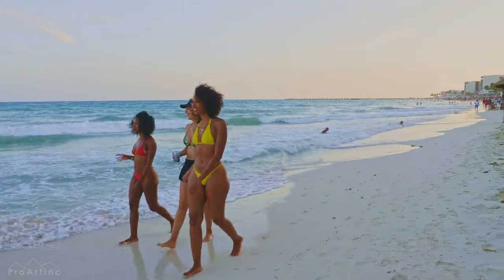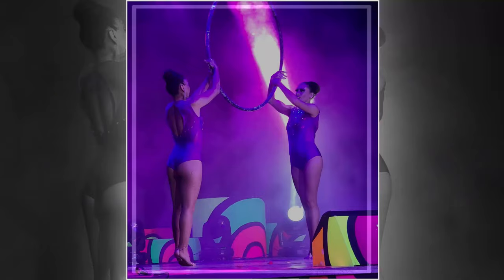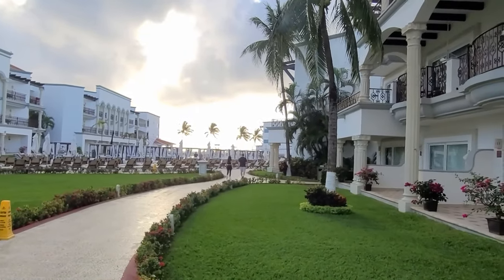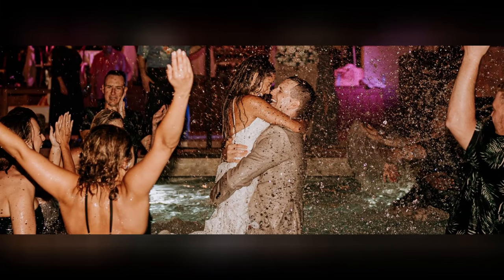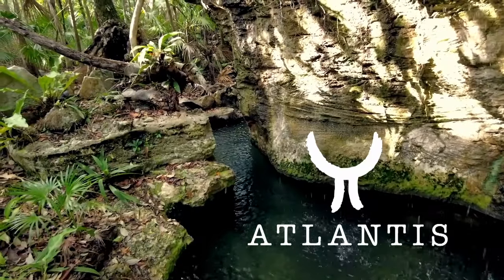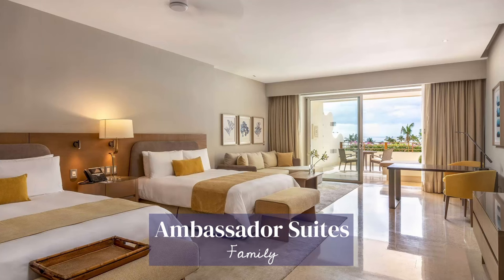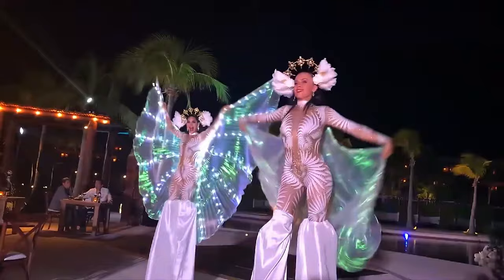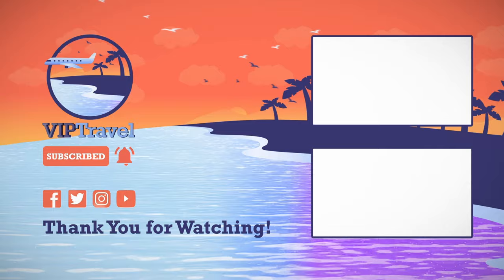Top 10 All Inclusive Resorts in Playa del Carmen Mexico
In this video, I'm going to share with you my top 10 all inclusive resorts in Playa del Carmen, Mexico based on reviews from actual travelers.  You'll be amazed at the accommodations and amenities, such as pools, spas, beaches, bars & restaurants. When it comes to all inclusive vacations, these are some of the most luxurious options for you to choose from.

This playlist will serve as a great starting point for you to plan your next dream vacation.

❤️ Please click the THANKS BUTTON if you would like to show your support by making a financial contribution. 🙏 😍

⏰ Timecodes ⏰
  0:00 - Intro
  0:58 - #10. Iberostar Tucan
  3:59 - #9. Ocean Riviera Paradise
  6:49 - #8. Hilton Playa del Carmen
 8:51 - #7. Hotel Blue Diamond Luxury Boutique
11:24 - #6. El Dorado Maroma
13:39 - #5. Palmaia - The House of AiA
15:35 - #4. Valentin Imperial Riviera Maya
18:03 - #3. Grand Velas Riviera Maya
20:18 - #2. Secrets Maroma Beach Riviera Cancun
22:48 - #1. Hotel Xcaret Mexico